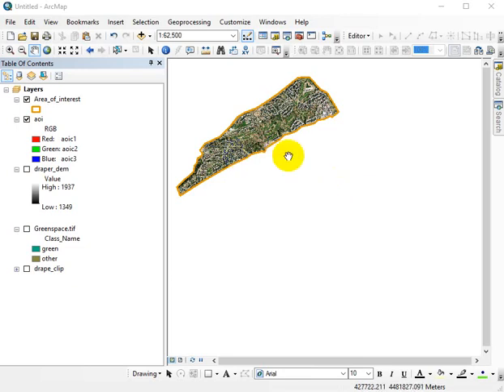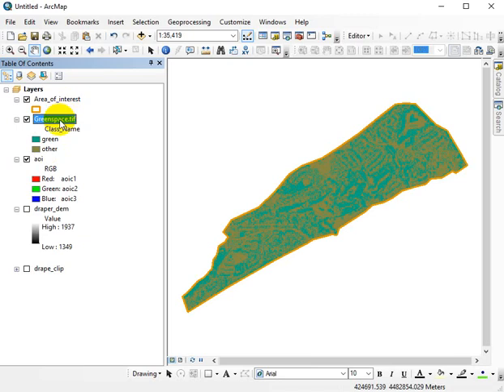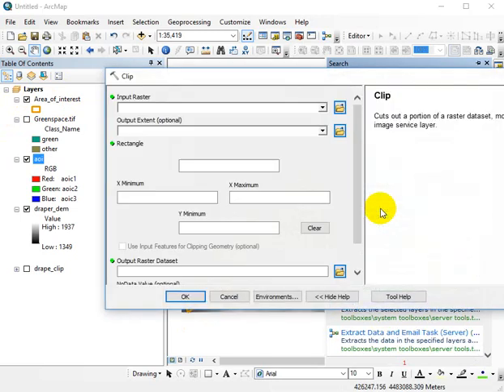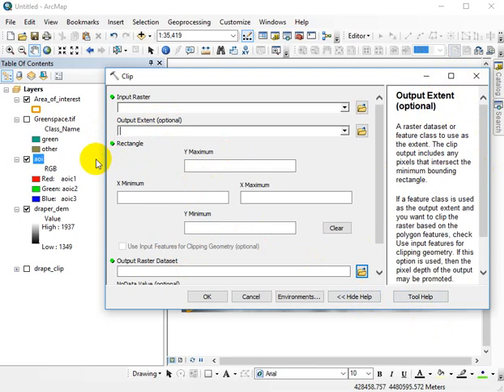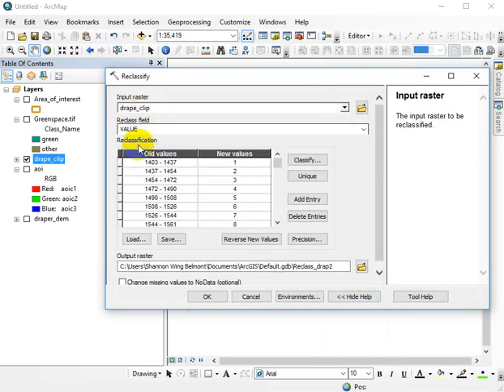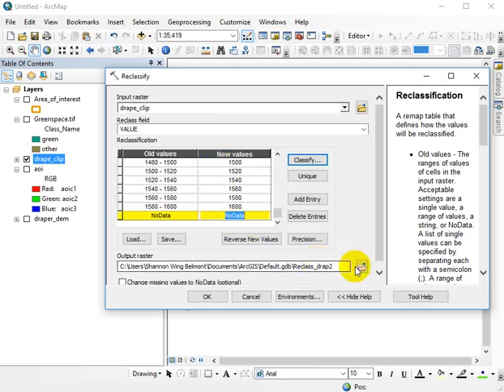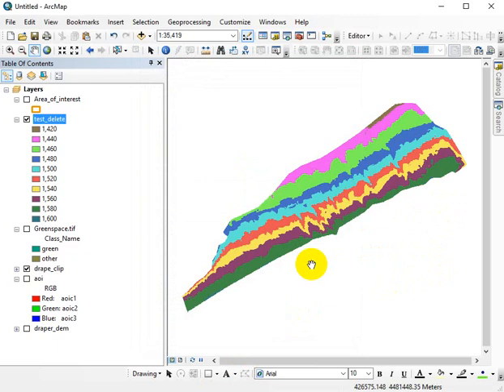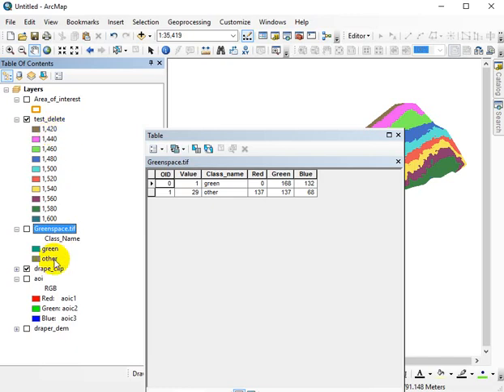NR6910 greenspace part1